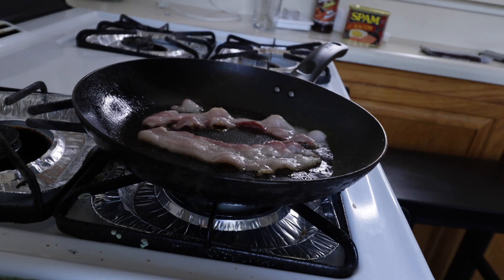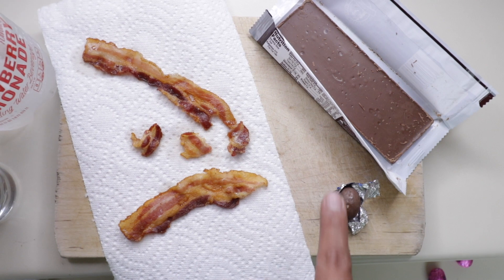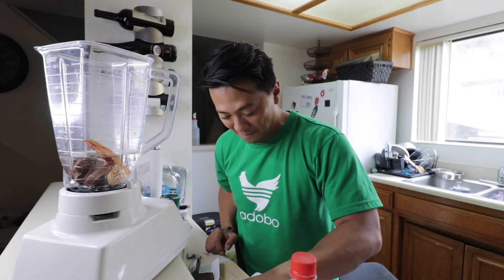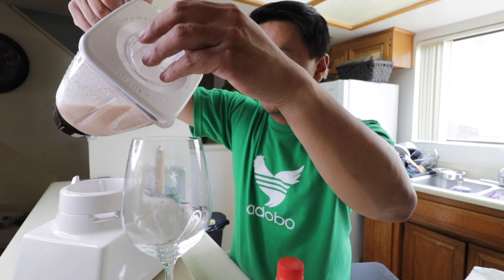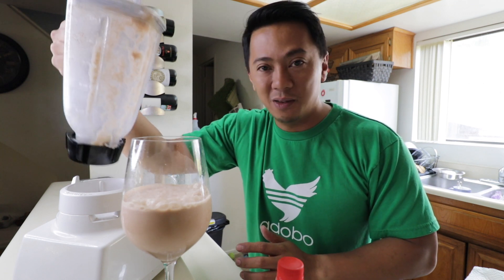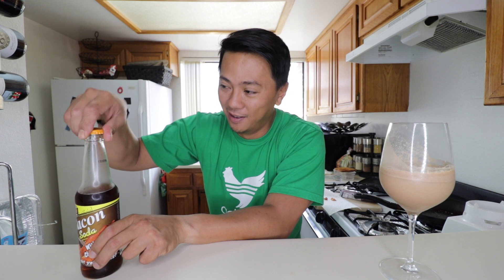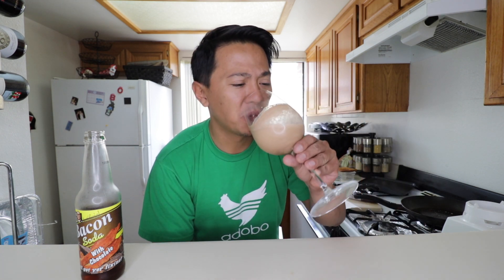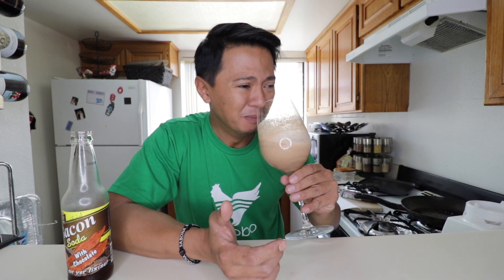How To Make SODA with BACON and CHOCOLATE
Vlog 39: How To Make BACON SODA With Chocolate

Snapchat Bryanelazegui

              March On by Ethan Meixsell
              It Was A Great Summer by Otis Mcdonald
              Switch It Up by Silent Partner

Camera: Canon 80D / Canon G7x Markii